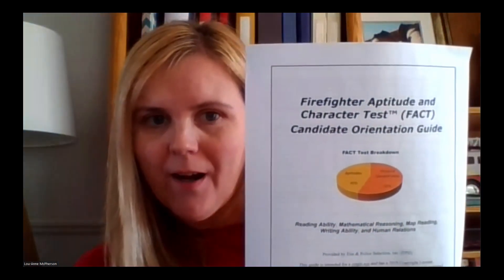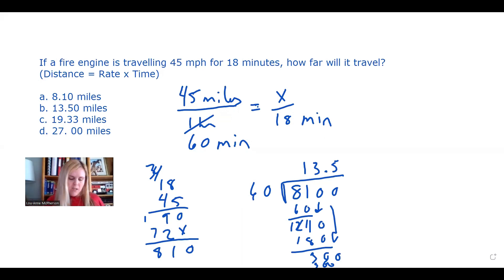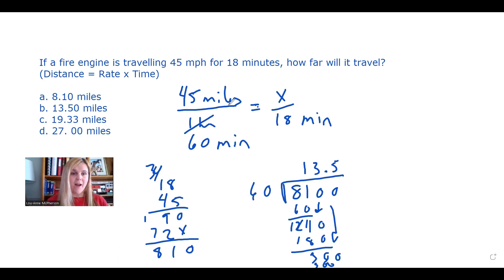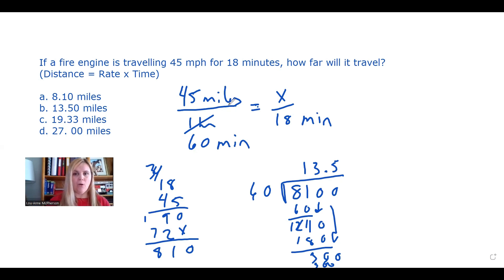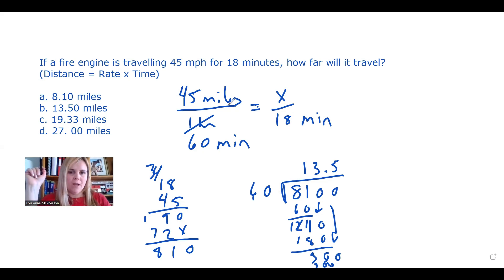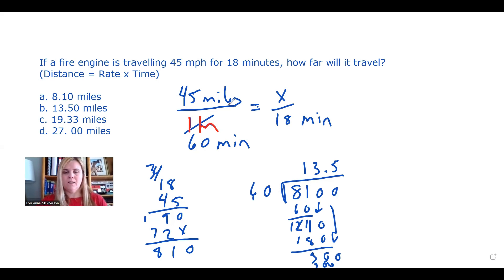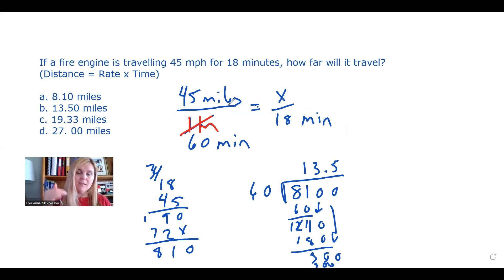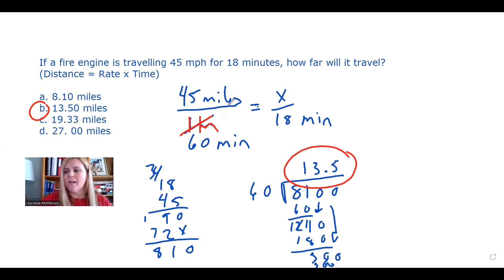Firefighter Aptitude and Character Test (FACT Test) Practice Question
This tutorial was created for aspiring firefighters who are preparing to write the Firefighter Aptitude and Character Test (FACT Test).

The FACT test is currently used by Ontario Fire Administration Inc. (OFAI) in Stage One of its firefighter candidate testing process.

Fire recruits who are preparing to write the FPSi National Fire Select Test (NFST Test) may also find this question and answer tutorial helpful.

If a fire engine is traveling 45 mph for 18 minutes, how far will it travel? (Distance = Rate x Time)

Resource: Firefighter Aptitude and Character Test™ (FACT) Candidate Orientation Guide. FPSi, 2019.

About S.M.A.R.T. Tutoring

Honing their skills, S.M.A.R.T. Tutoring students learn about what to expect on the firefighter aptitude tests they're writing and specific study strategies relative to their testing components:

Memory and Understanding Oral Information,
Reading Ability and Understanding Written Information,
Mathematical Ability,
Mechanical Aptitude,
Map Reading and Spatial Relations,
Human Relations,
Personal Characteristic Assessment questions.